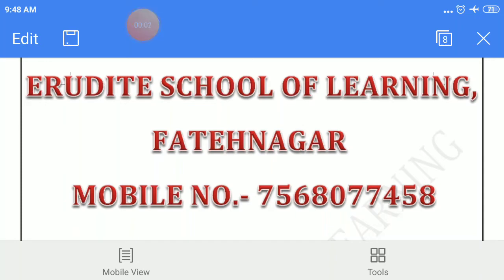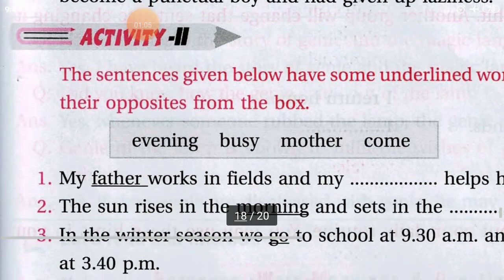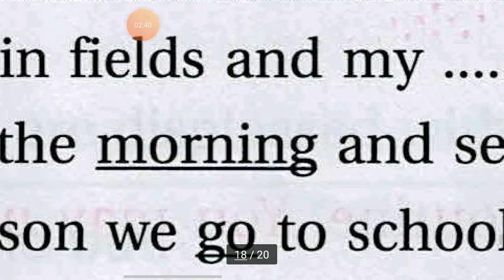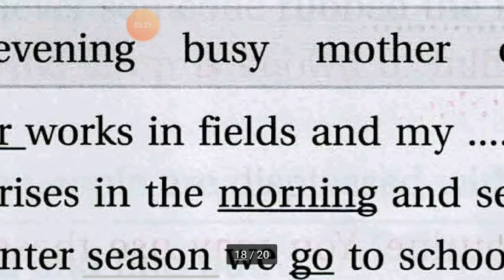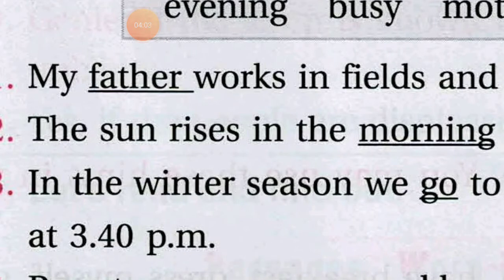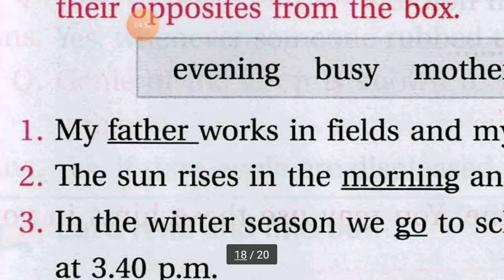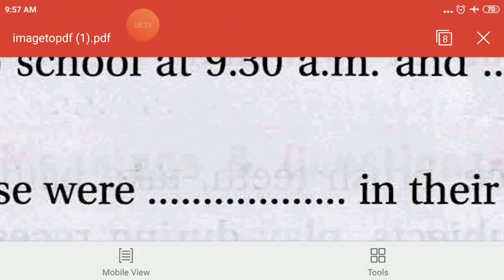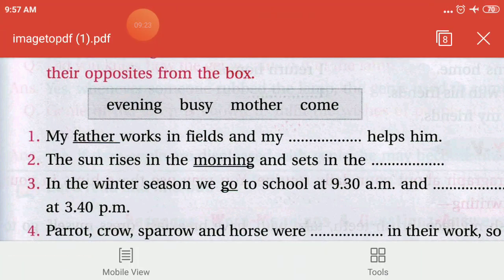Class 5 , Subject English , Chapter 7 , Lecture no 7